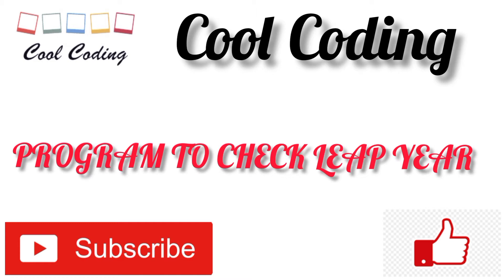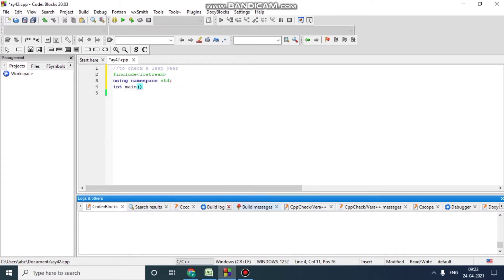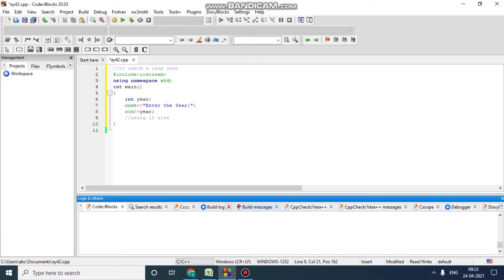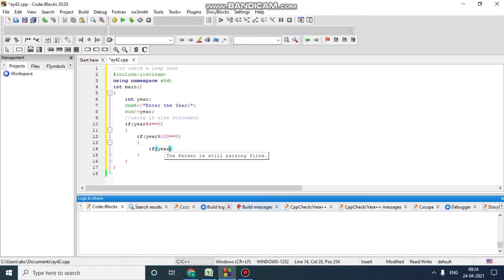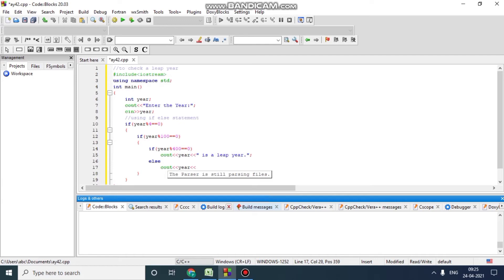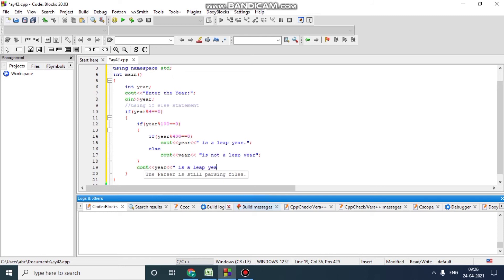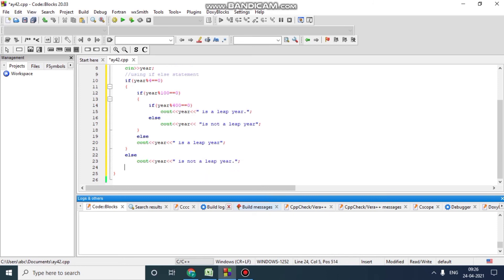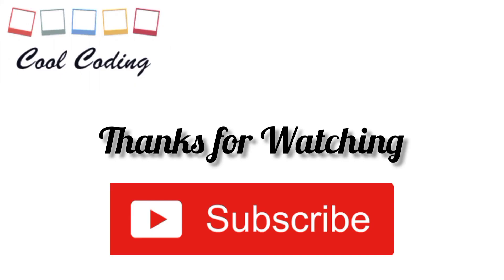Program to Find/Check Leap Year | C++ Program | Cool Coding